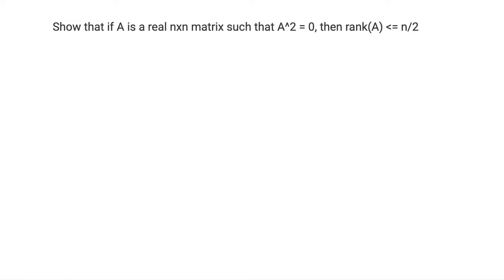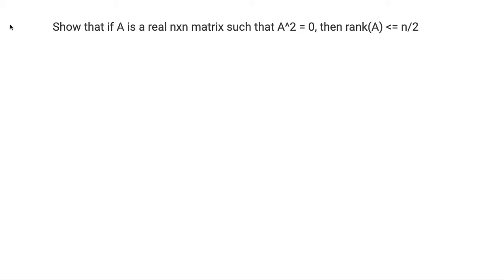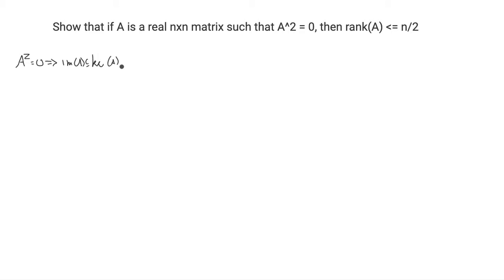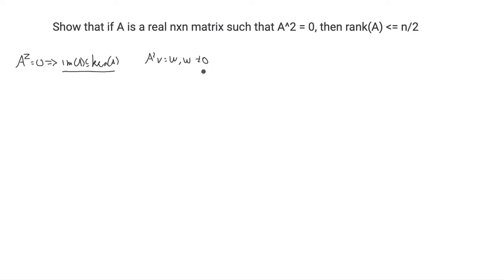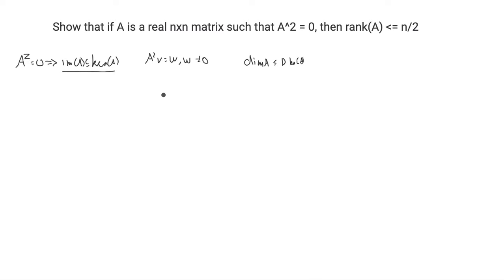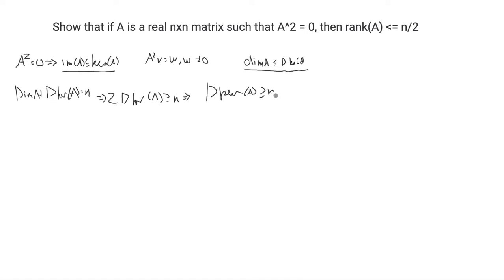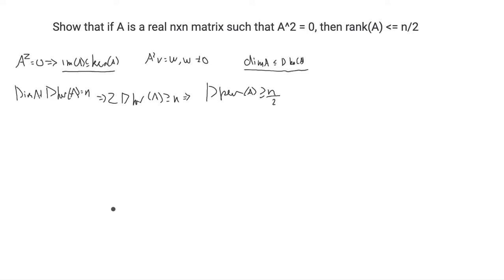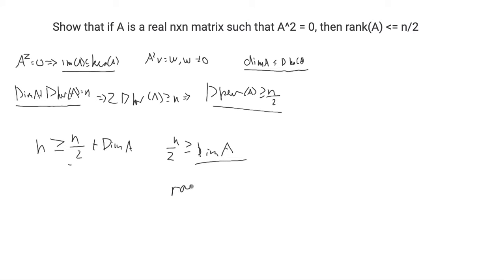Questions from a Princeton Math Test - An Intuitive Bound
In this video we prove an intuitive bound on a matrix that follows a simple rule that A^2 = 0